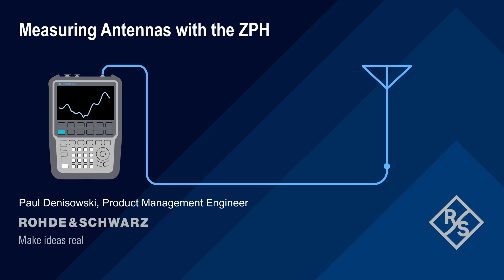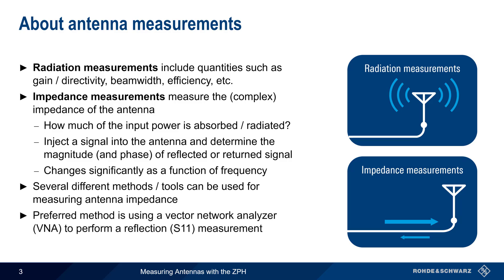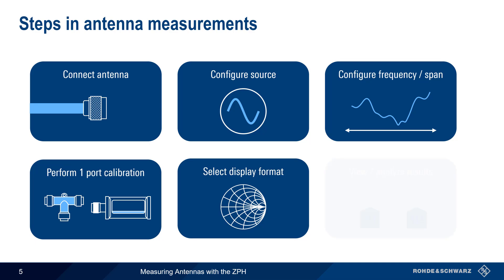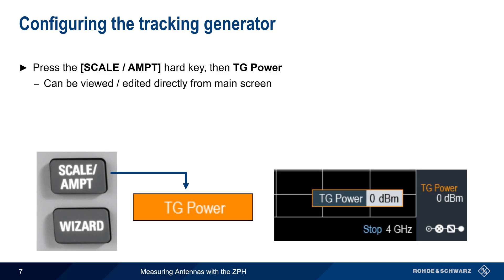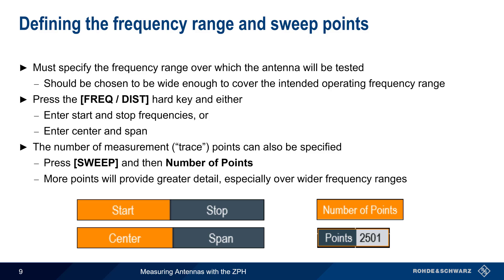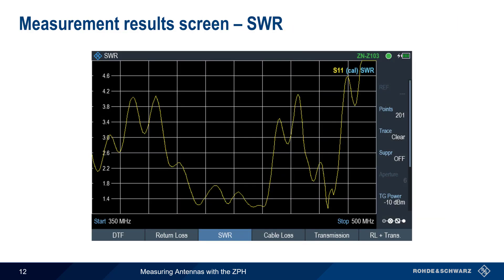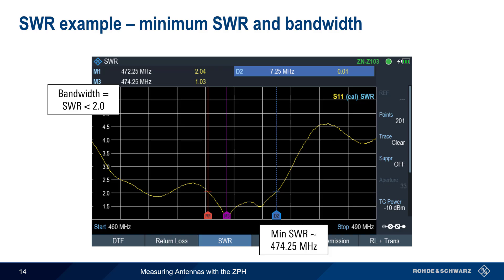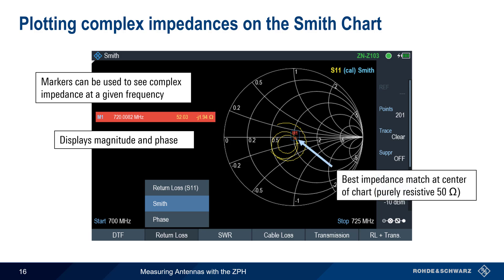Measuring Antennas with the ZPH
This video demonstrates how to make basic antenna measurements using the ZPH portable cable and antenna tester.

Timeline:
00:00 Introduction
00:13 Suggested viewing
00:27 About antenna measurements
01:26 Antenna measurements with the ZPH
02:18 Steps in antenna measurements
02:41 About connecting to antennas
03:37 Configuring the tracking generator
04:09 Starting antenna measurements
04:33 Defining the frequency range and sweep points
05:13 About one port calibration
06:05 Connecting calibration standards for antenna measurements
06:30 Measurement results screen – SWR
06:55 Using markers
07:26 SWR example – minimum SWR and bandwidth
08:10 Determining bandwidth using return loss
08:35 Plotting complex impedances on the Smith Chart
09:12 Summary